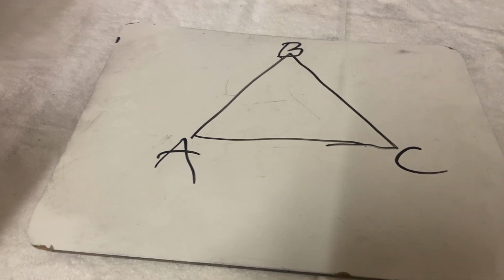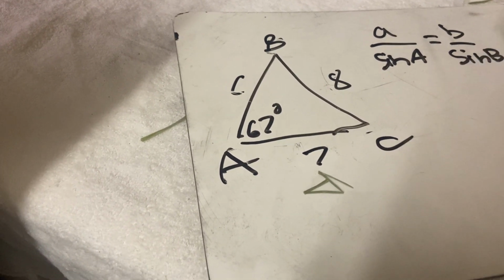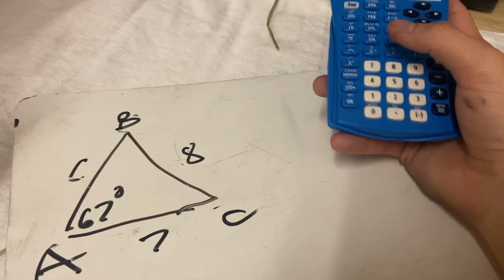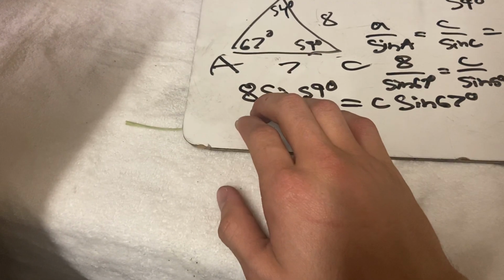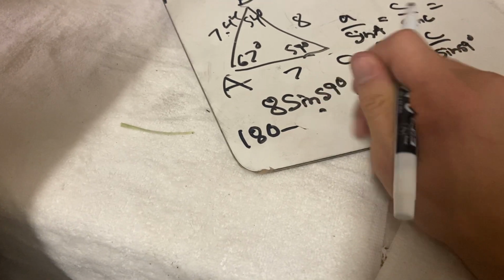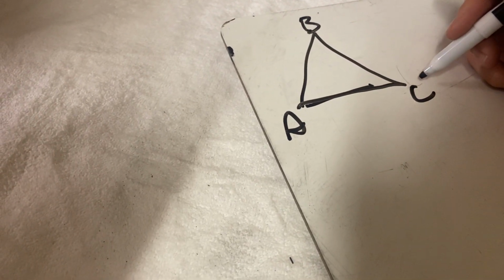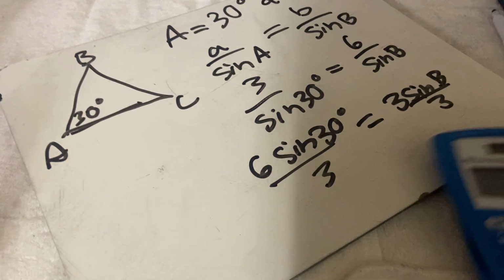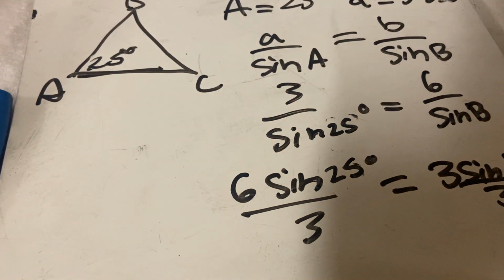Trigonometry/ Pre-Calculus Module 5 - 5.02: Law of Sines (Part I)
Discussion-based assessment on Trigonometry/ Pre-Calculus Module 5 - 5.02: Law of Sines (Part I).